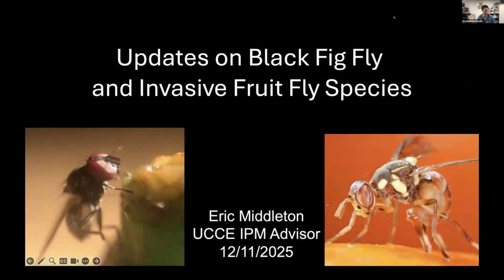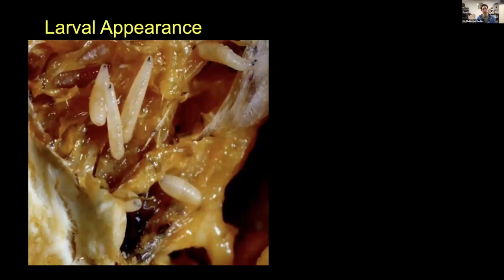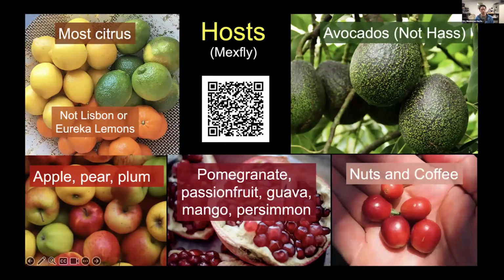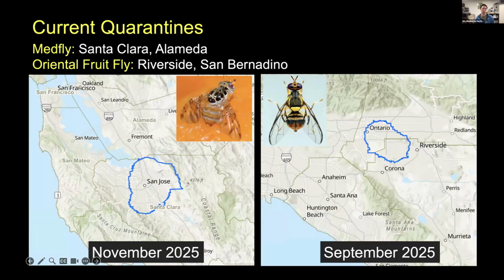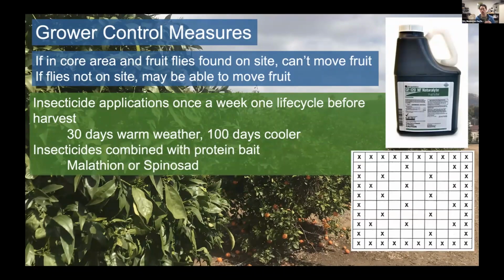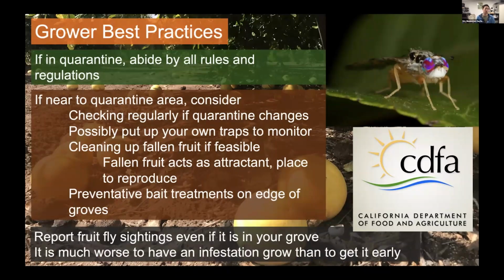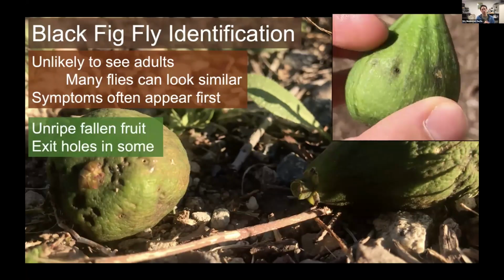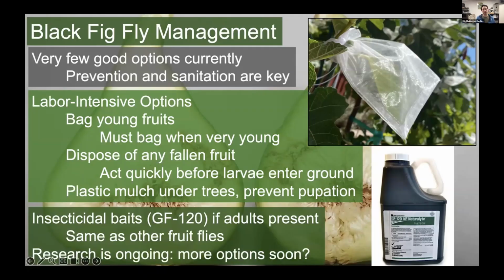Updates on Black Fig Fly and Invasive Fruit Fly Species